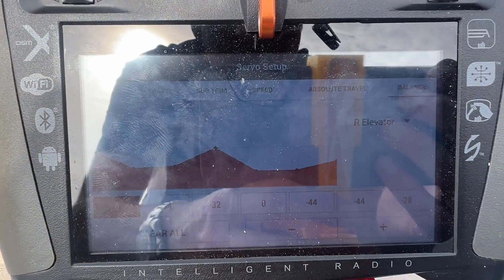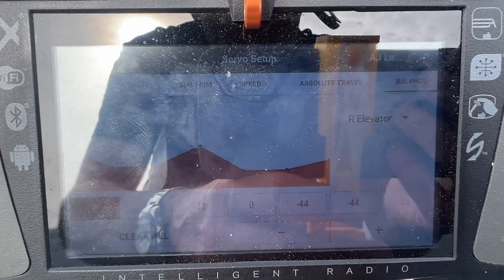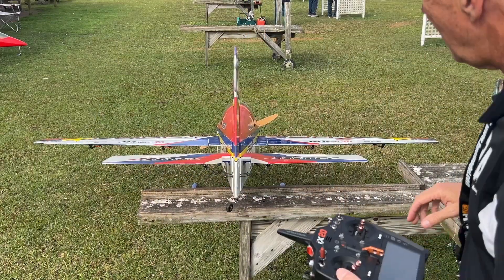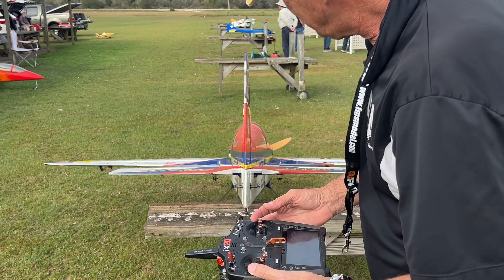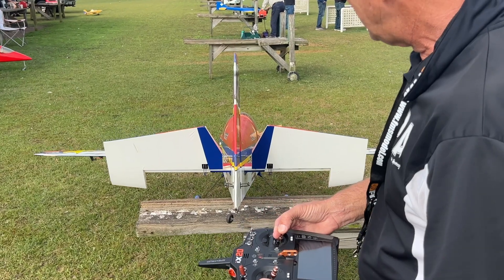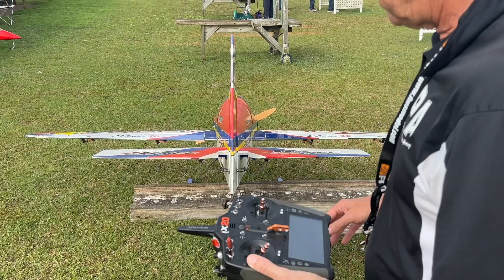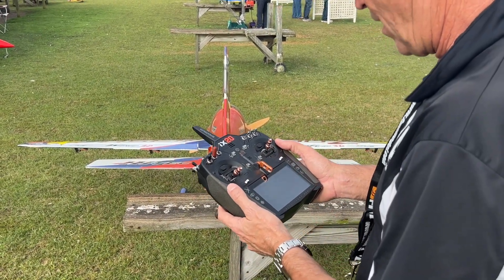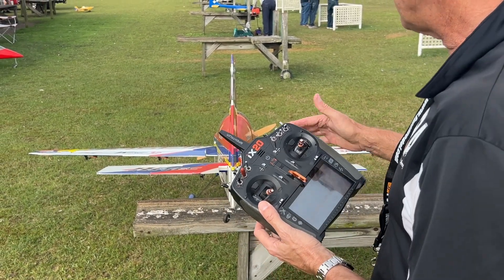Michael Wargo: Differential and Balance... Programming and understanding.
Precision Aerobatics Team pilot,  MIchael Wargo helps to understand Differential and Balance... Programming and understanding its use.